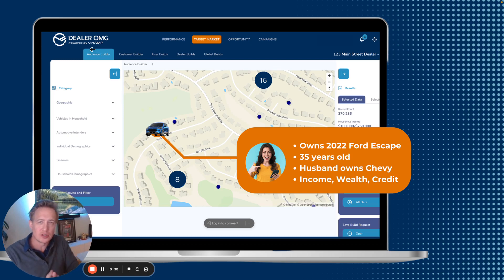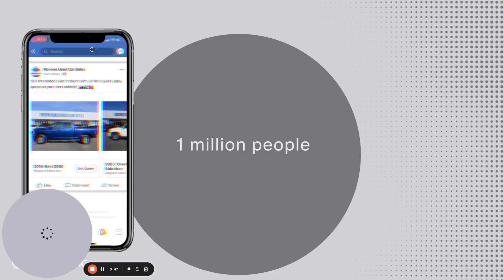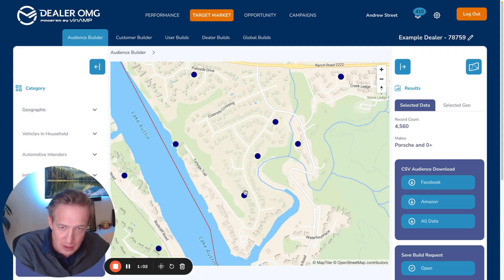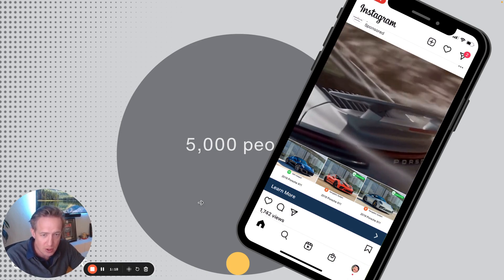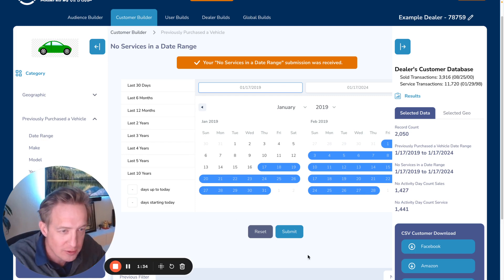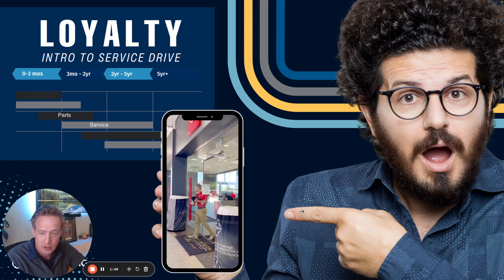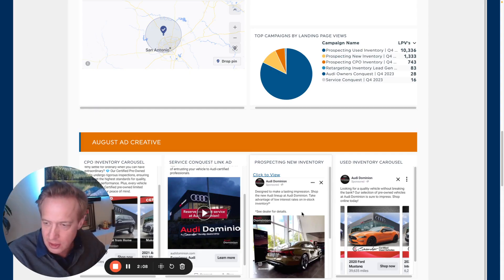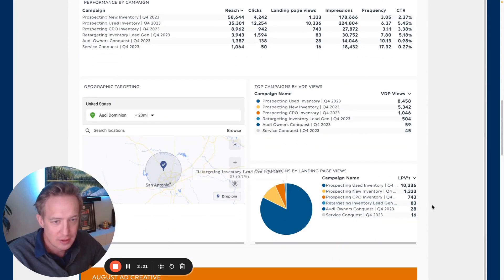Dealer OMG Marketing Platform (vinAMP) Overview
Dealer OMG is an automotive digital marketing firm focused on helping dealers measurably grow sales, service, and trades. Founded by former Facebook employees and automotive executives, Dealer OMG pioneered the vinAMP platform to refine target audiences, making ads more relevant to shoppers. vinAMP is a powerful market intelligence platform; combined with our certified ad strategy experts, deploying marketing strategies with unique ad creative, white-glove support, Dealer OMG’s clients stand out from their competitors and grow their foothold on their DMA.